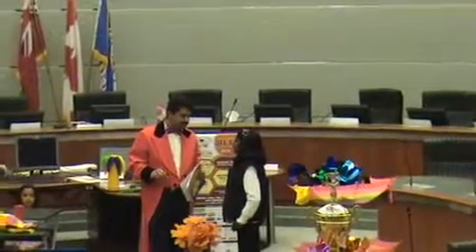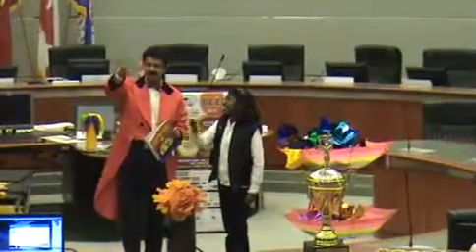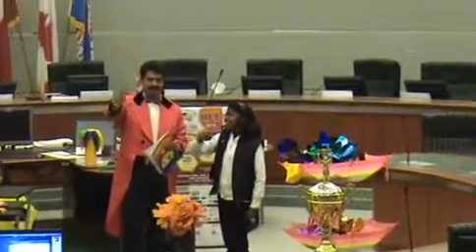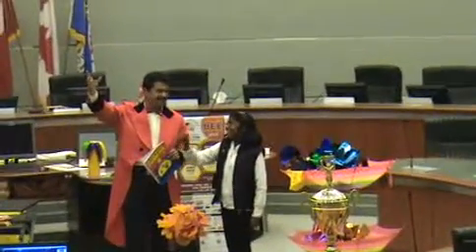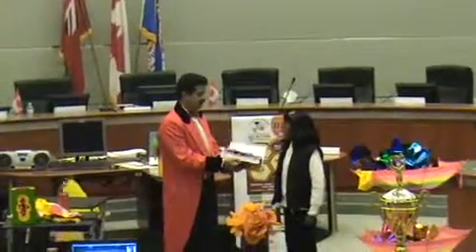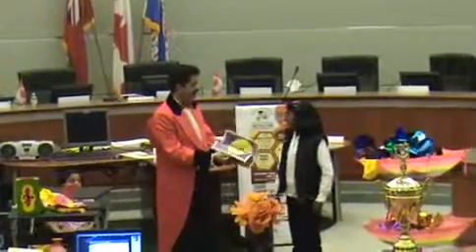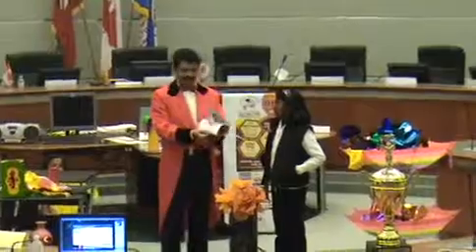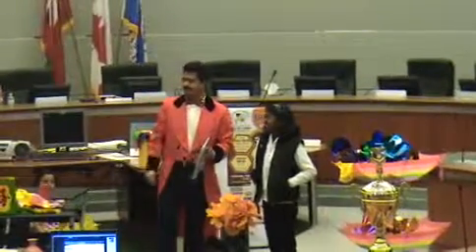book act.MP4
Magic book by toronto professional magician at South Asian spelling bee finals 2010 at markham council hall